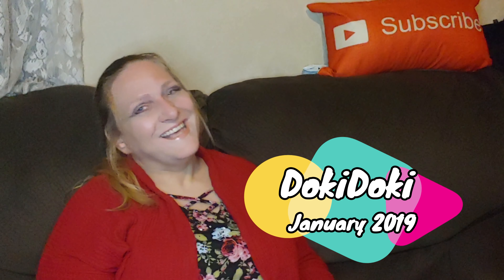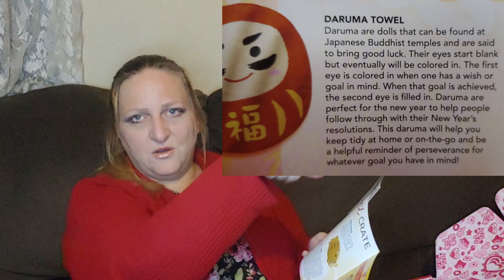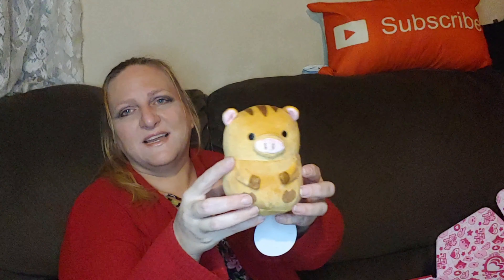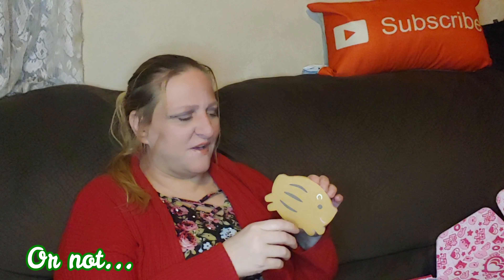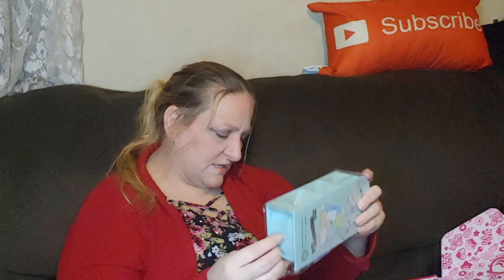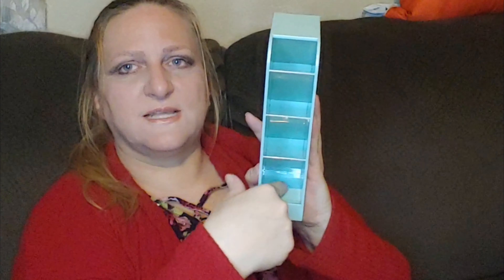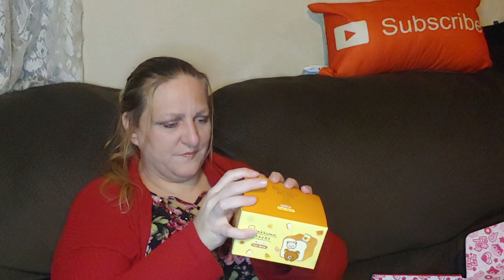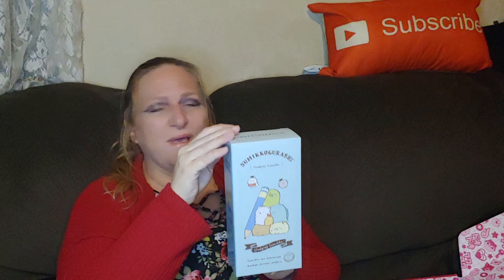DokiDoki Crate Unboxing January 2019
Join me for the unboxing of my DokiDoki Crate - the January 2019 edition. This month's theme is: A Fresh Start

Spoilers! Below are the contents of my box:

Theme: A Fresh Start (1/2019)
- Daruma Towel
- Boar Stuffed Animal
- Boar Sponge
- Rilakkuma Coin Bank
- Sumikkogurashi Pen Tower

Poshmark: nicoleholttx